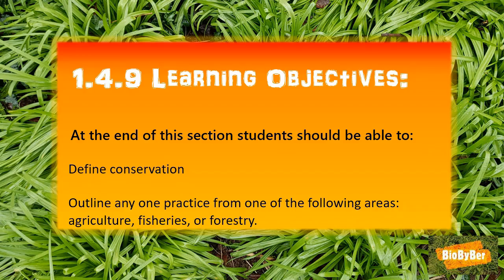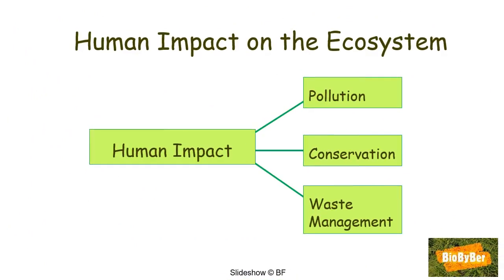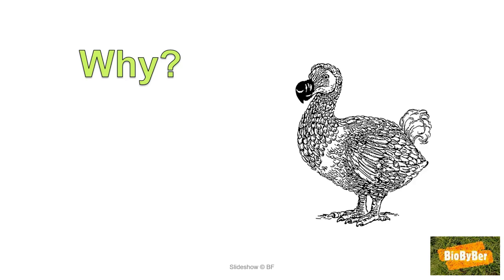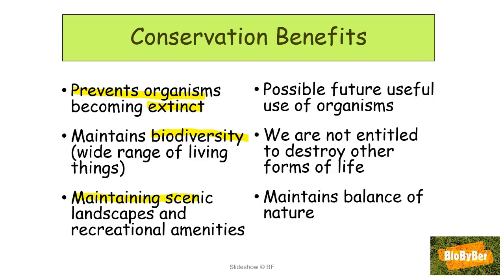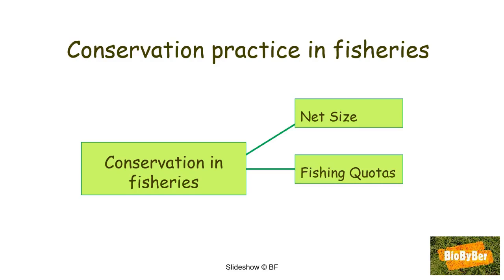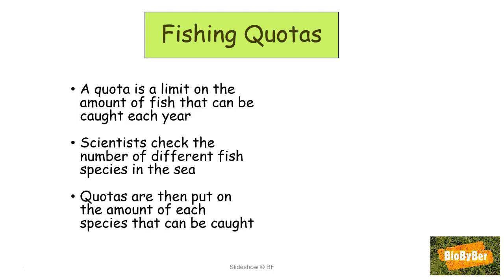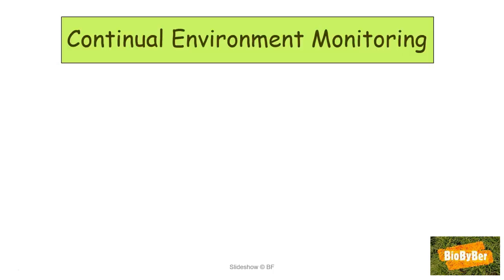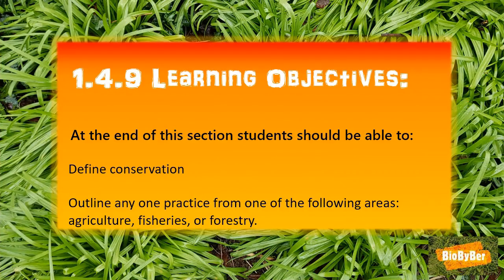L.C. Biology Conservation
Leaving Certificate Biology Higher Level video designed to help students study Honours Biology. The video covers the Higher Level Leaving Certificate Biology Syllabus. This LC Biology lesson explains the Principles of Ecology,  focusing on Conservation and covers section 1.4.9 of the biology syllabus. This LC Biology lesson covers the Leaving Cert Higher Level Biology Course and aims to give a good overall understanding of LC Biology